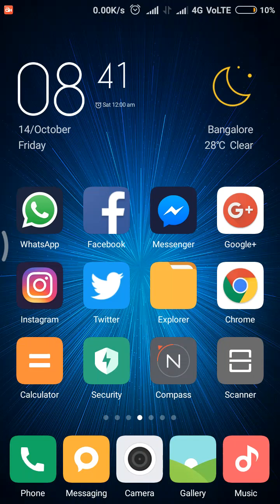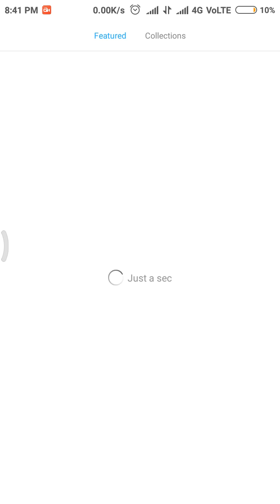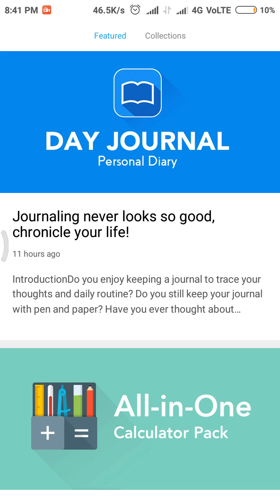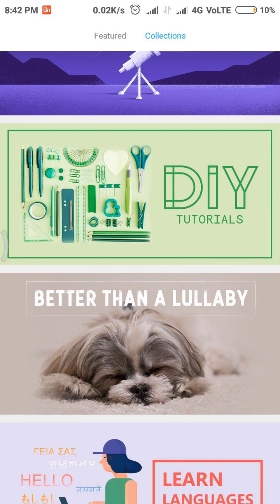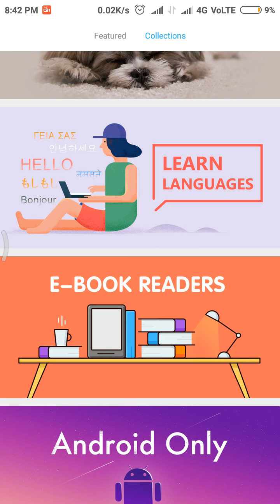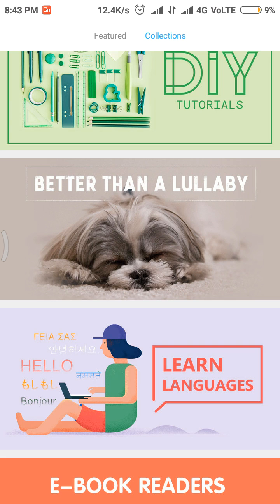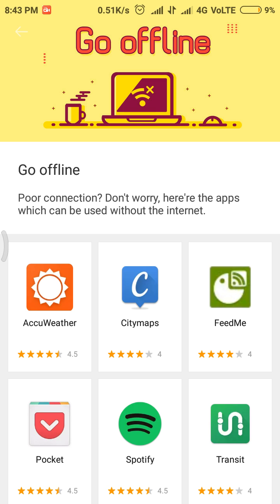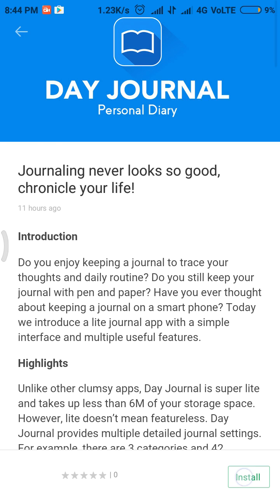What is MI Pick app | How to uninstall in the description box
How to uninstall this app